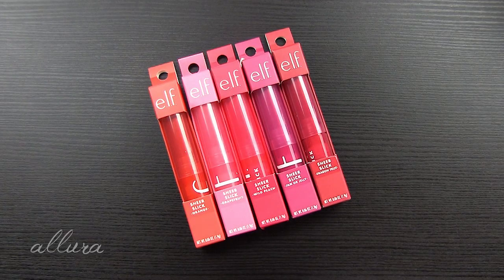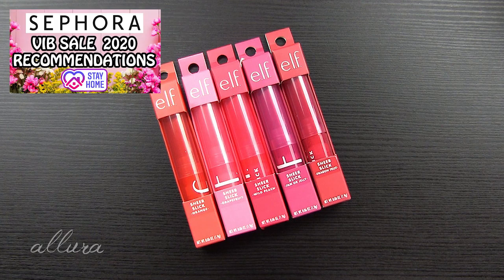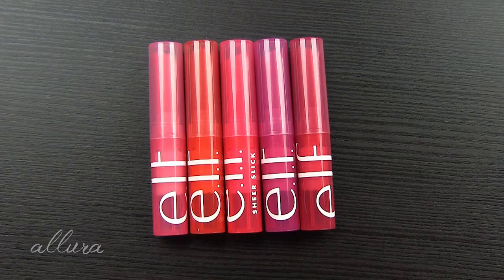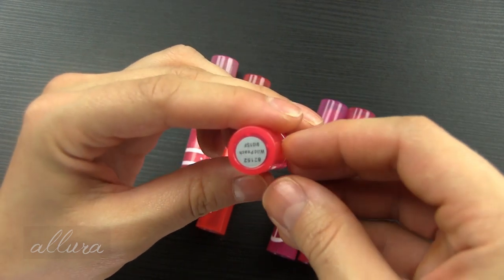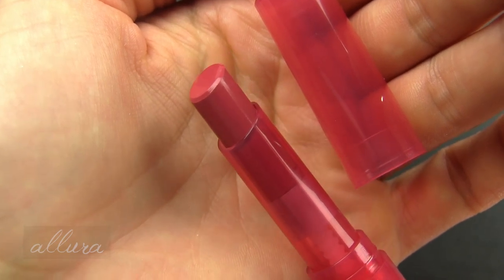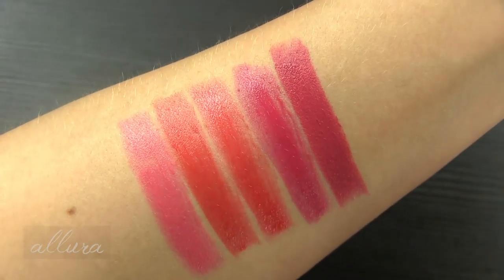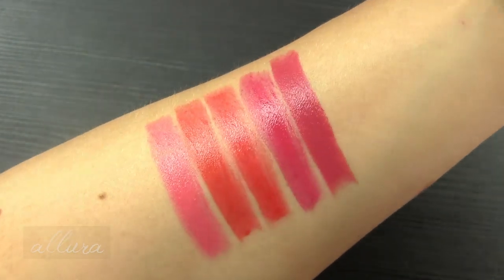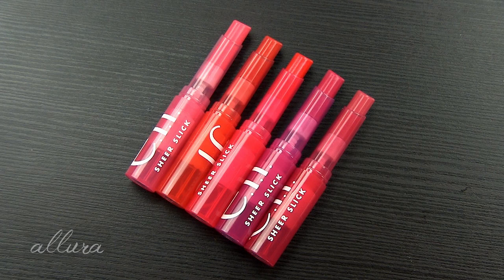elf SHEER SLICK LIPSTICKS: Lip Swatches & Review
New "sheer," slick lipsticks from e.l.f. Cosmetics!